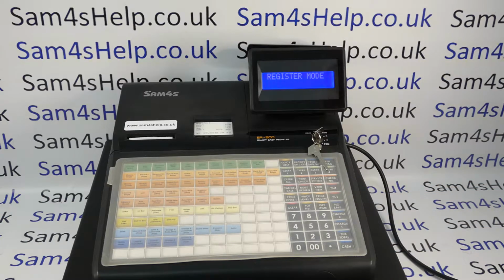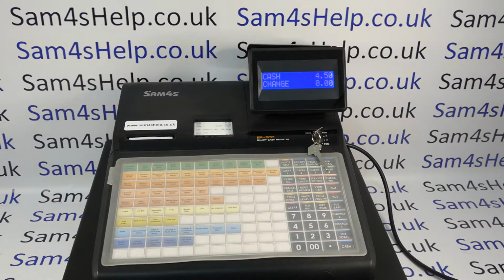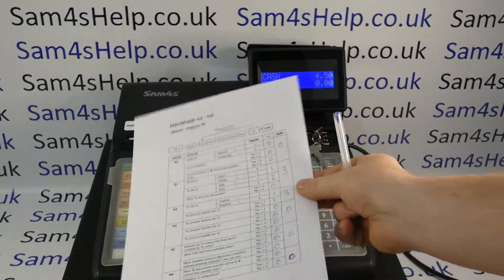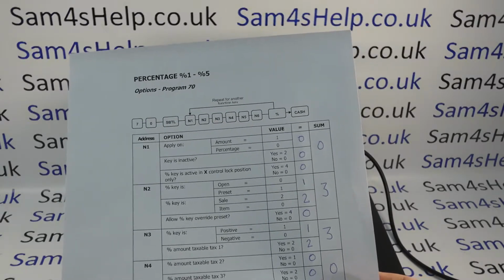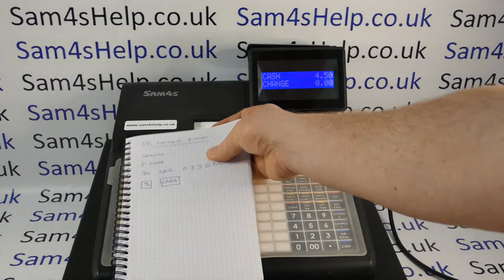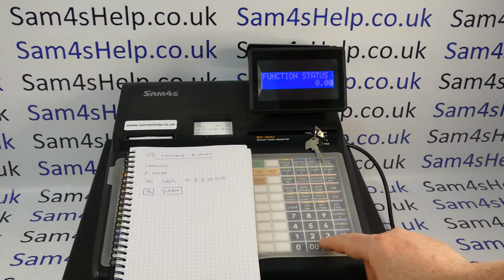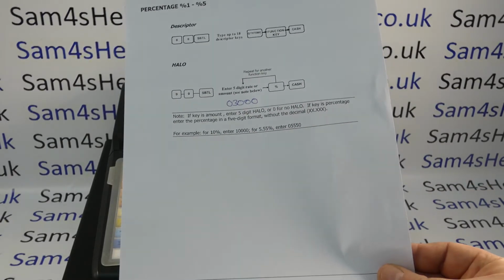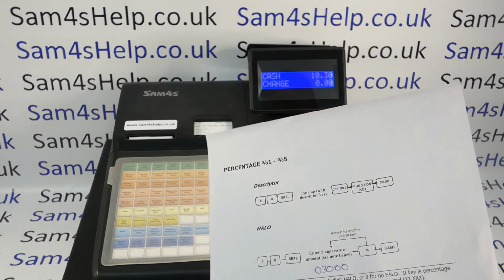How To Program A Surcharge Premium Button Sam4S ER-900 Series Cash Register (ER900 / ER920 / ER940)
Detailed explanation of how to set up a premium or surcharge button on your Sam4S ER-900 series cash register. In the video we give the example of a 3% preset surcharge, but with the help of page 154 of the official Sam4S manual you should be able to use the video to set up the button exactly how you need it to work.